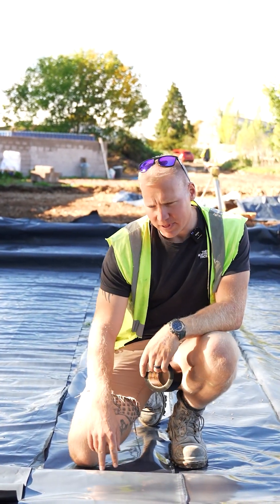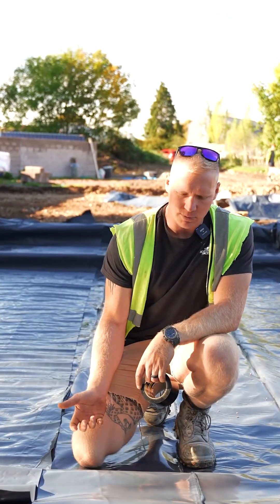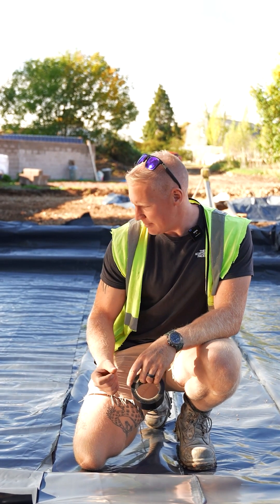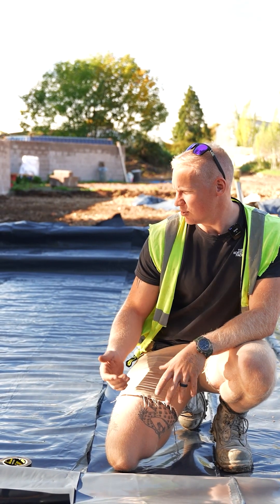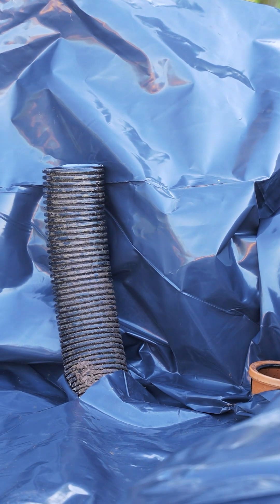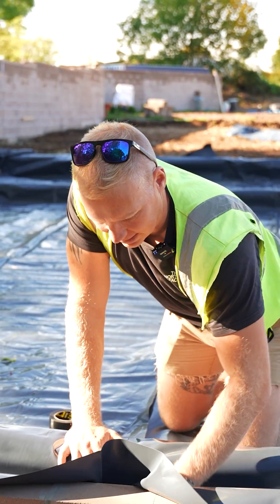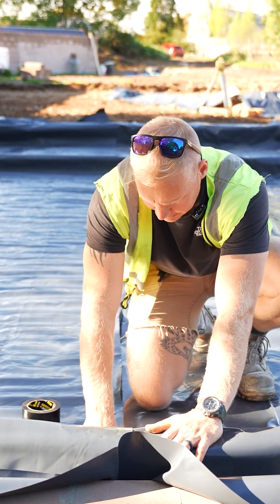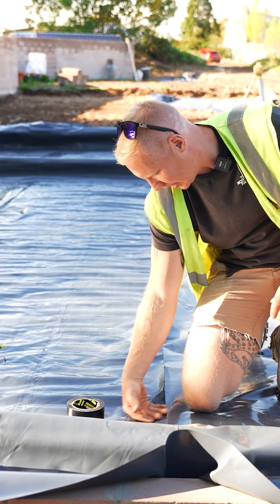Why Damp Proof Membrane Is ESSENTIAL for Your Build!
Laying the DPM (Damp Proof Membrane) to protect the house from moisture and radon. 🏡 It’s a key step before pouring the floor slab! 👀